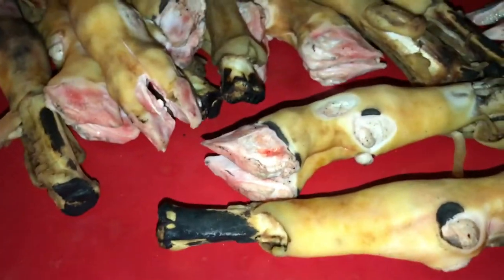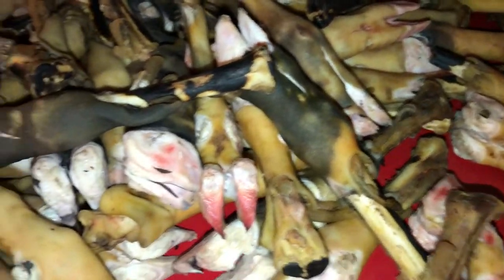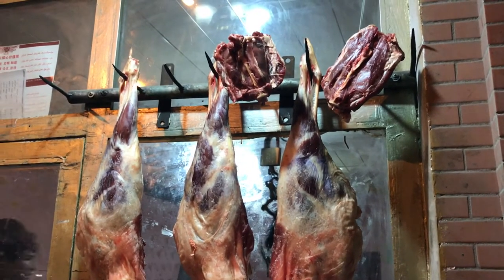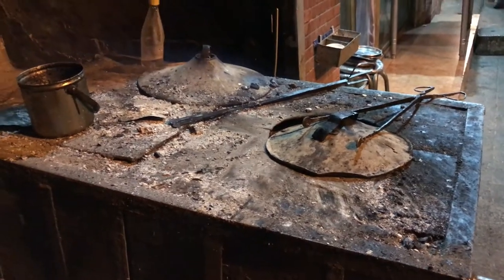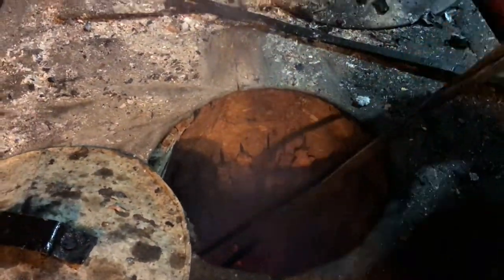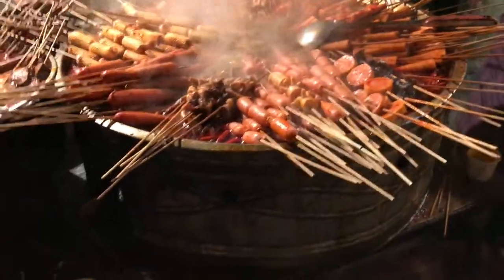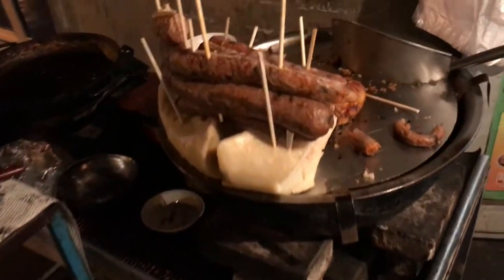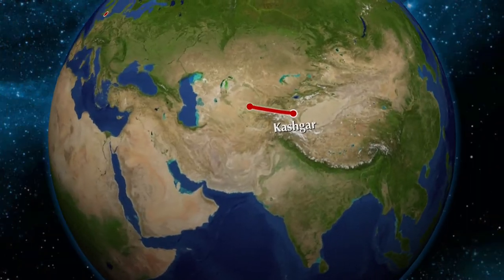Chinese Halal Meat Stalls of Old Town Kashgar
Cooked Meat Stalls of Old Town Kashgar